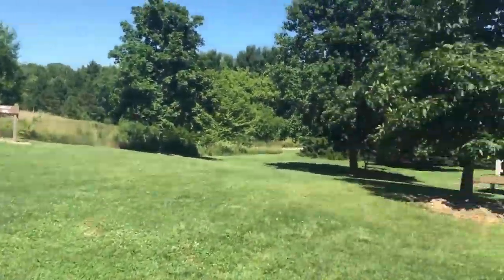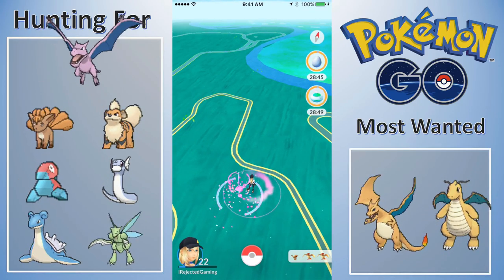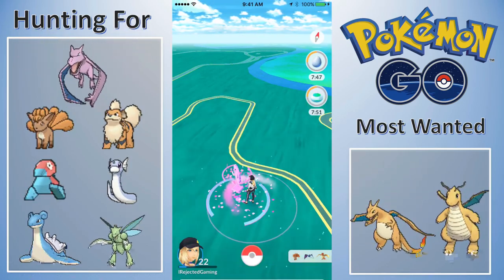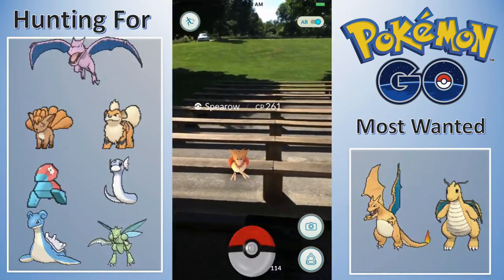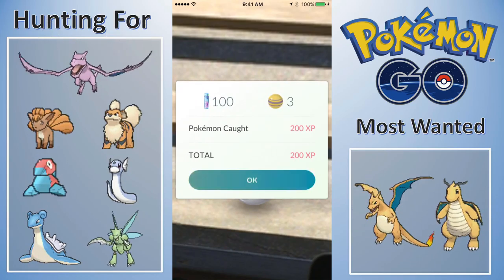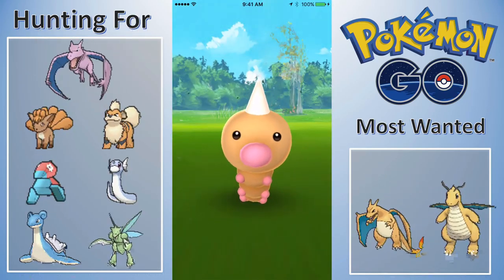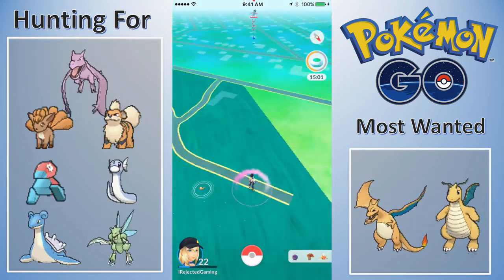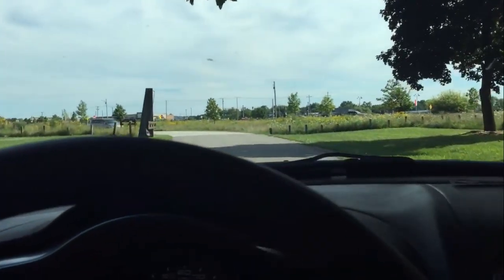Pokemon GO - IS THE CHAPEL LIT? (PokemonGO)